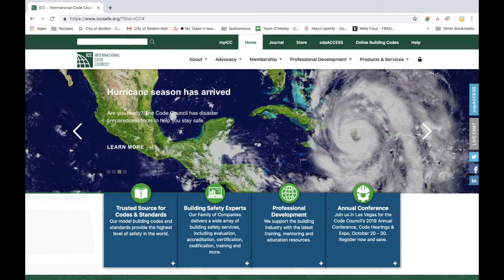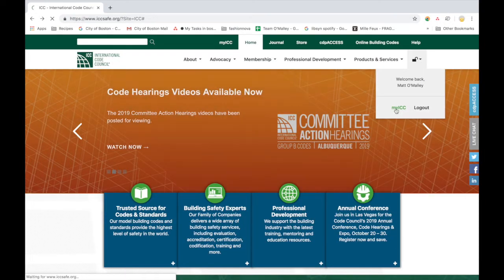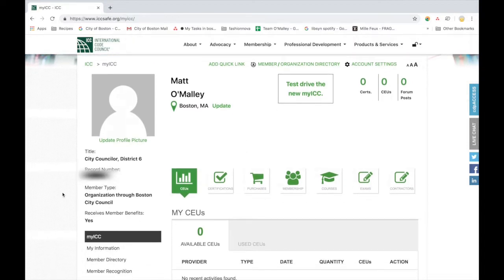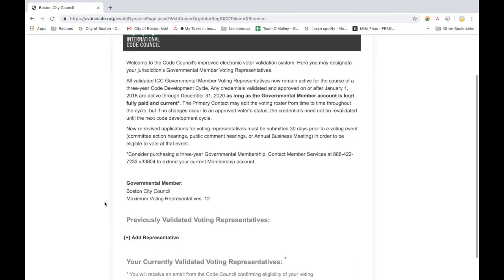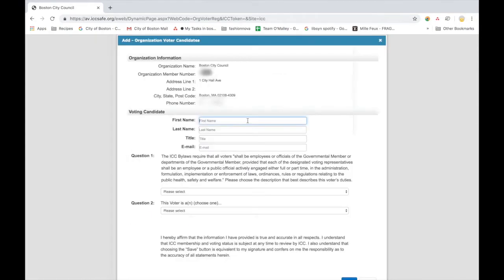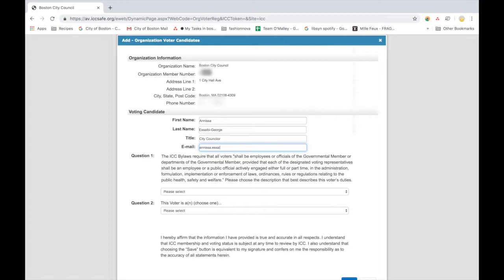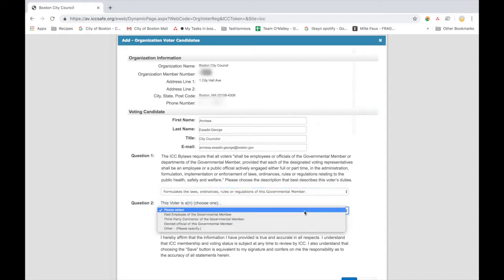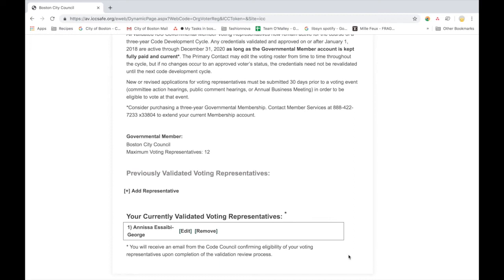IECC Voter Validation Tutorial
Join our easy tutorial on how you can fill up your full roster of voters to improve the 2021 International Energy Conservation Code, featuring special guest Boston City Councilor Matt O'Malley!